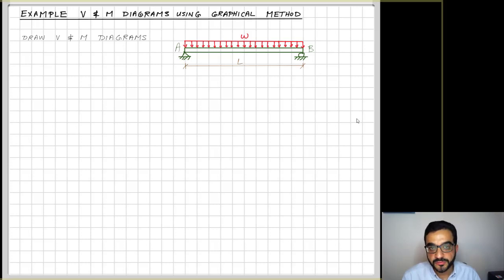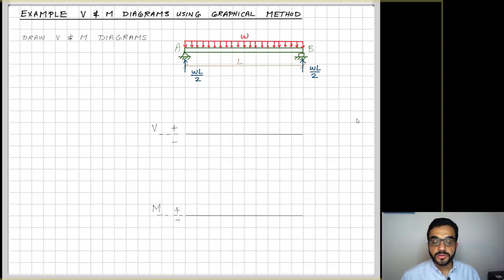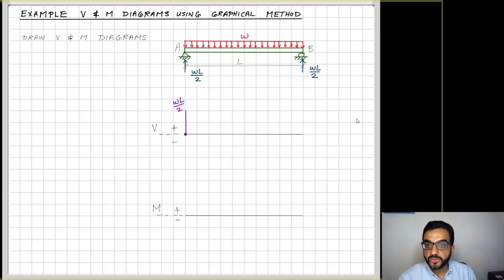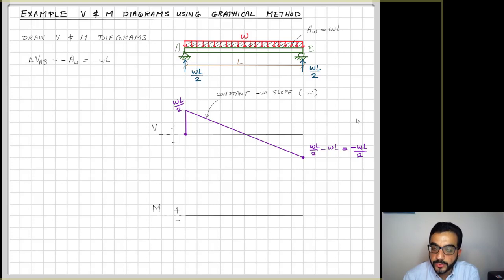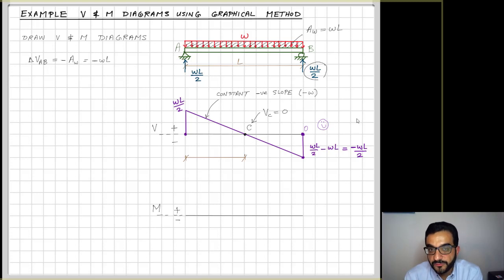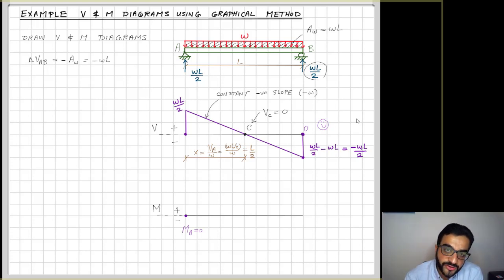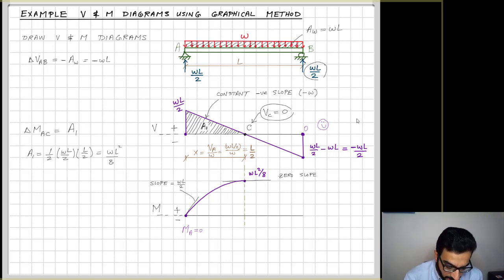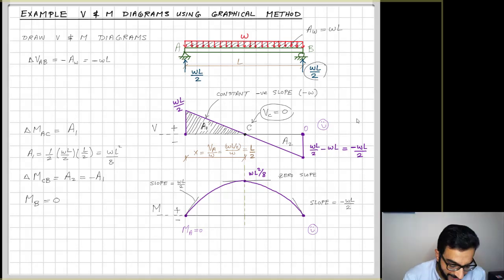CENG41 L21 P2 (Simple Example of V & M Diagram)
Using the graphical method to draw the shear and moment diagrams of a simple beam subject to uniformly distributed load.